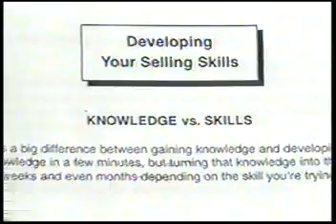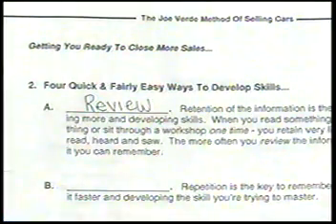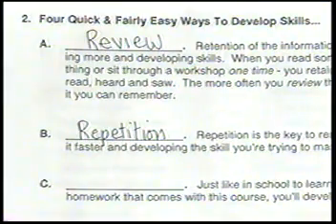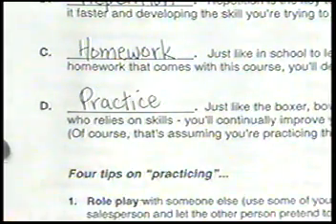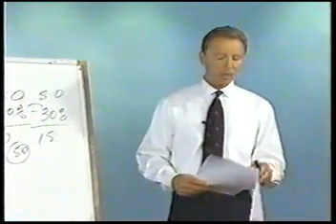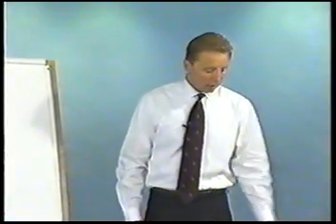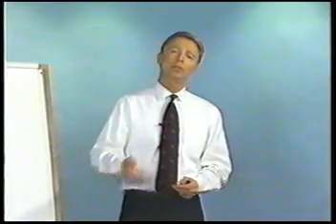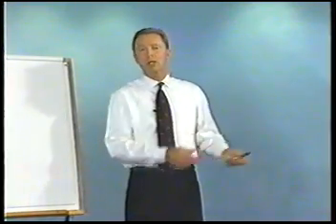How to close the sale, overcome objections and stay off price 4 Developing your sales skills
90's Car Sales Training. VHS